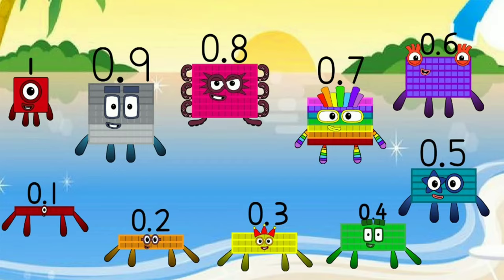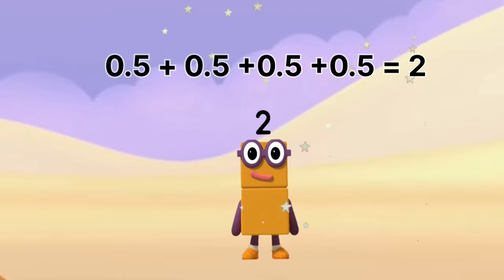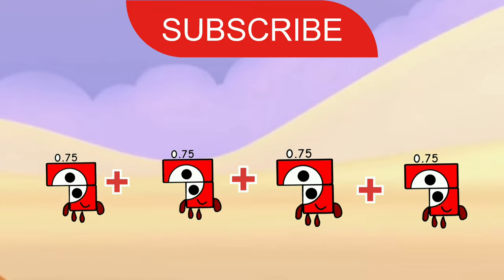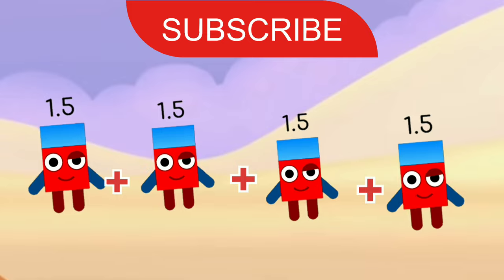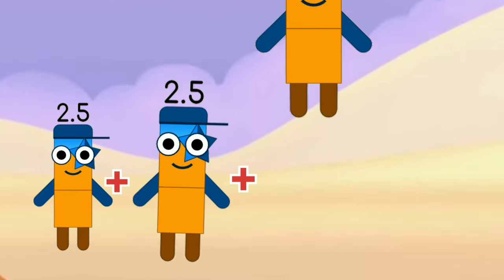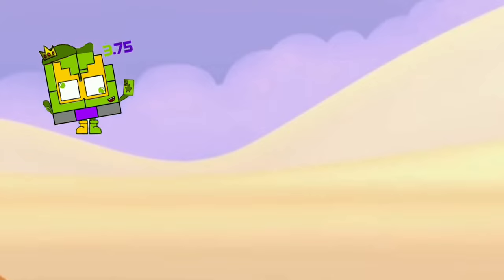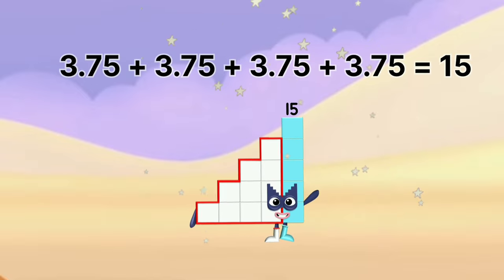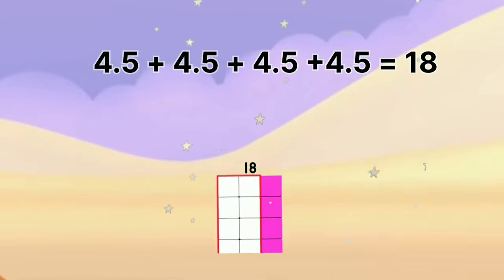unlock the mystery 4 same decimal number addition | learn to count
four same decimal number addition | learn to count | @Educationalcorner110